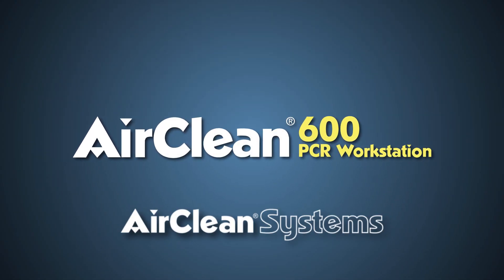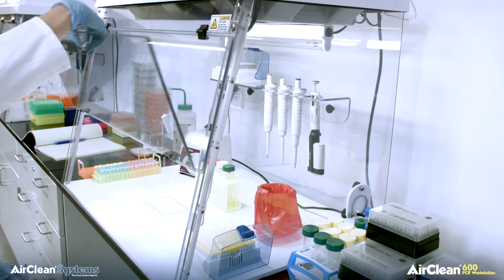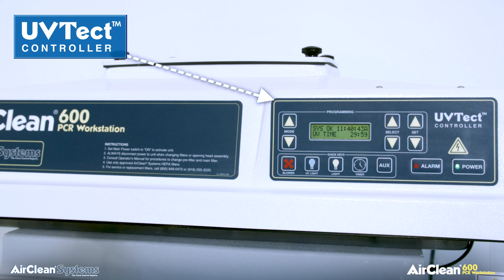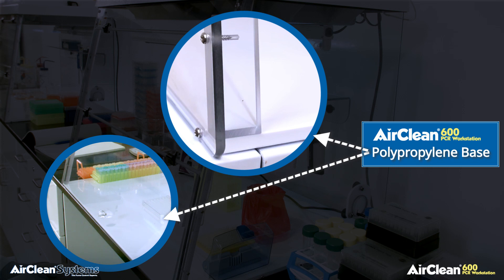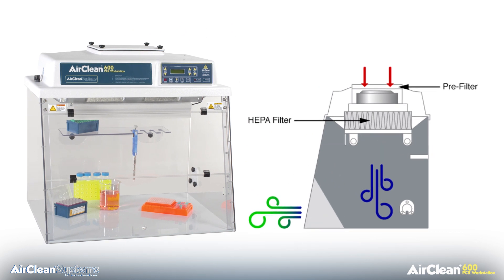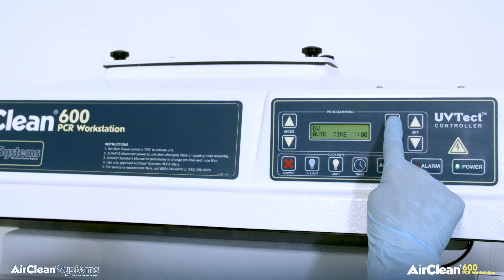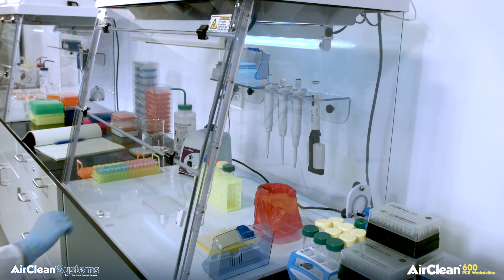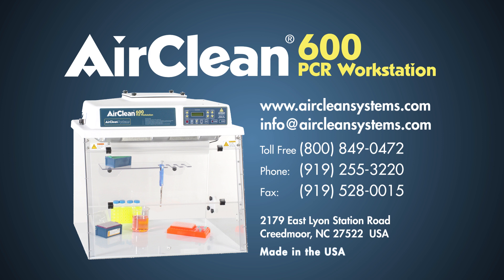AirClean Systems Combination PCR Workstation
Laminar flow ISO 5 Clean air combined with Shortwave UV light for sterilization between DNA amplifications